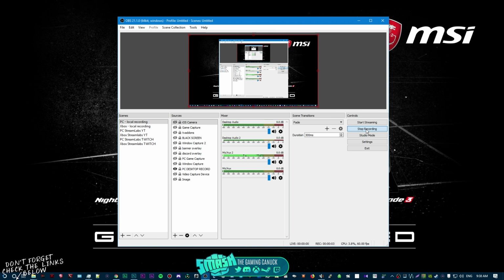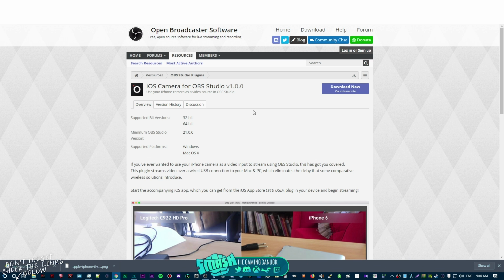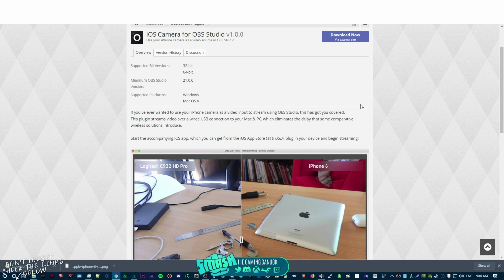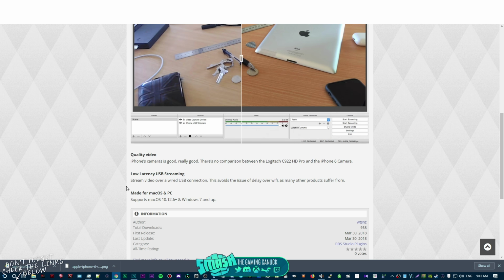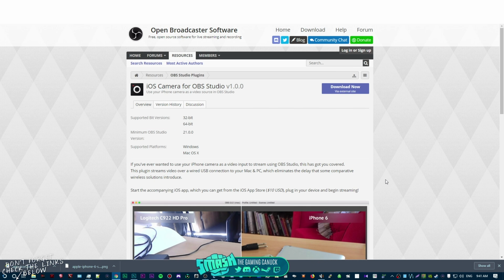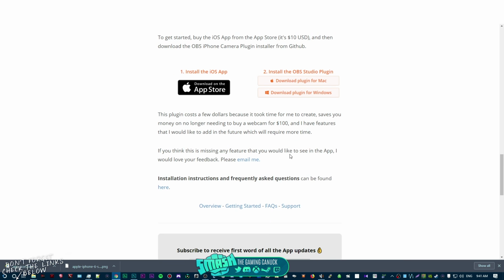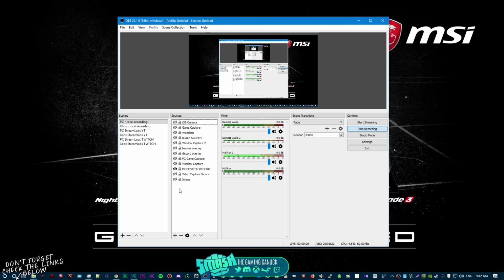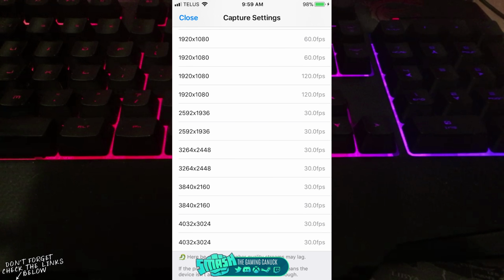Transform Your iPhone into an OBS Webcam - Wired and Wireless Setup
Use Your iOS Device As A Webcam On OBS Studio - iPhone as a webcam OBS - Wired/wireless webcam
💖Support/Follow/Chat